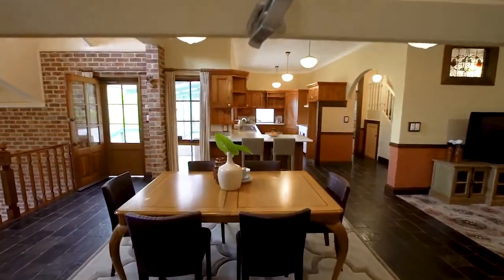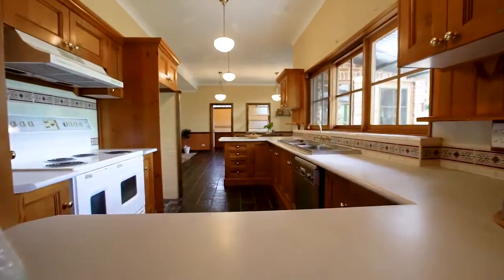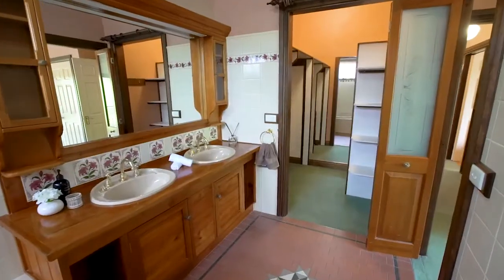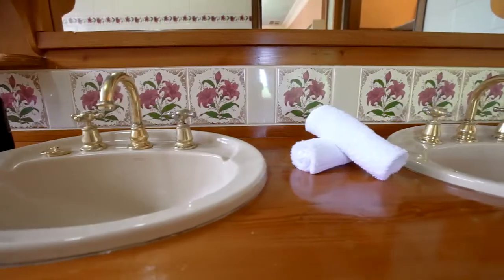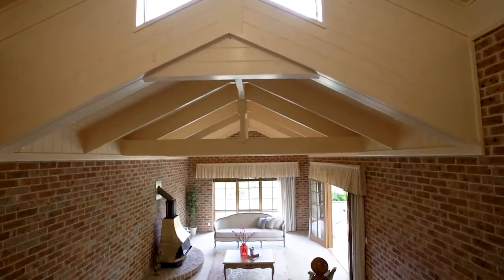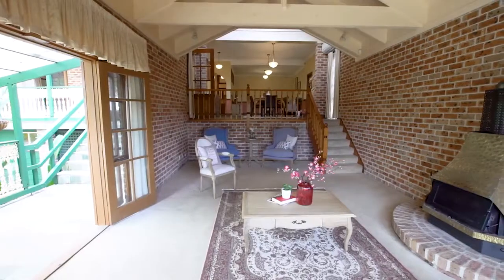13 Connell Rd, Oyster Bay - Sanders Property Agents - Friendly Auction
Delightfully placed to capture the tranquil tree surrounds and water backdrop, this grand Federation style home is the pinnacle of elegance. Classically integrating charming period features and welcoming outdoor areas within a uniquely peaceful position.